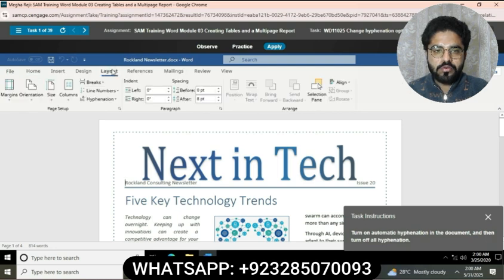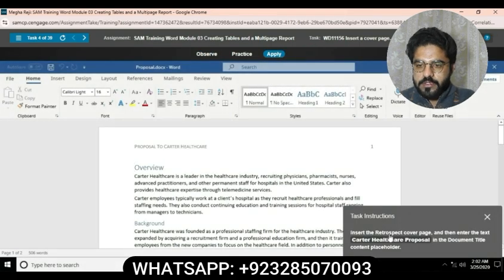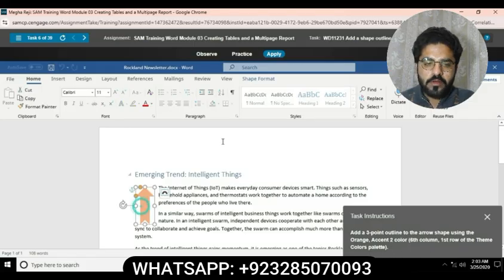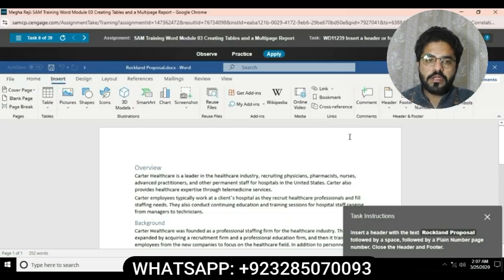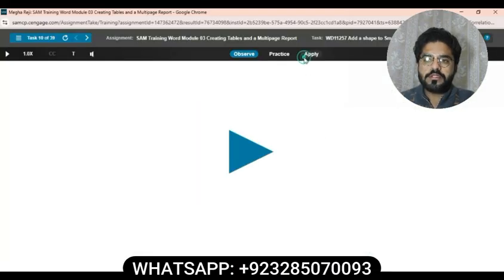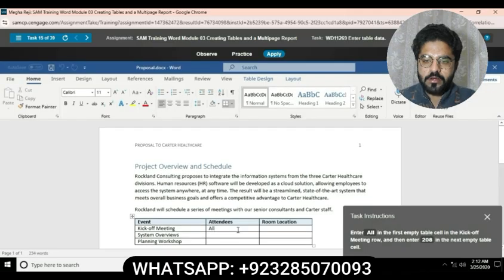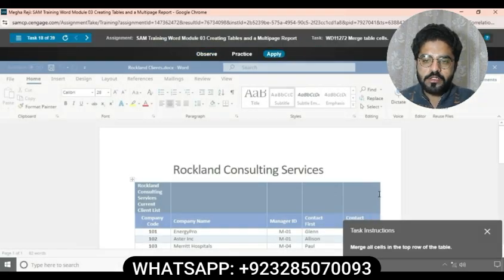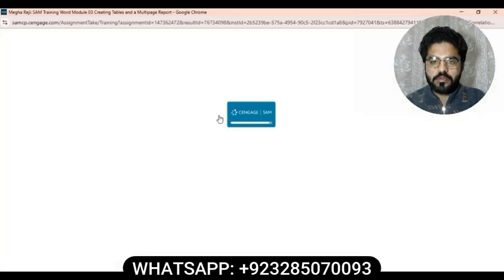SAM Training Word Module 3 | Step By Step Guide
SAM Training Word Module 3
Word Module 3 SAM Training
SAM Word Module 3
MyITLab Word SAM Training
Word SAM training solution
Word SAM assignment help
Word SAM training step by step
Pearson SAM Word
Word training lab

Exp19_Access_Ch04_ML1 - Hotel Chain 1.0
Exp19_Access_Ch04_Cap - Foodies Forms and Reports 1.2

Word Module 8 SAM Project 1b